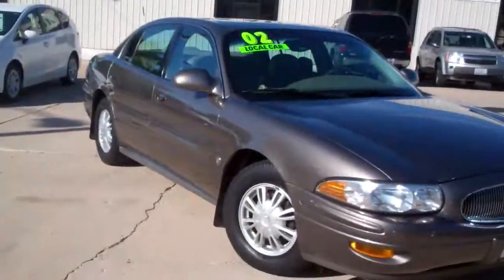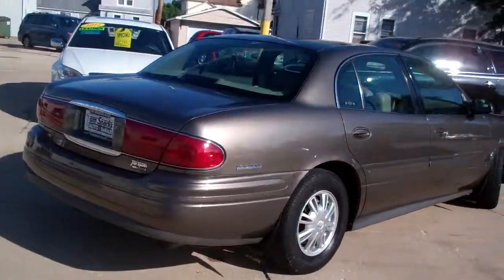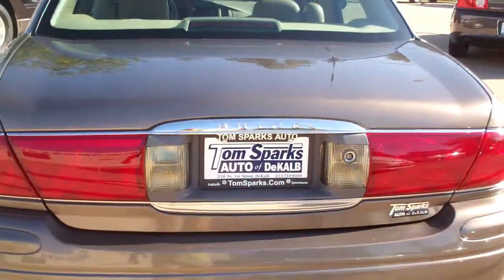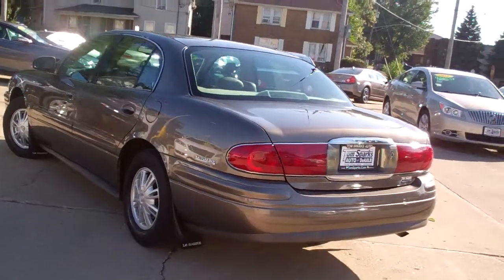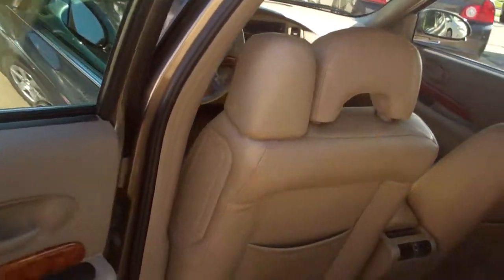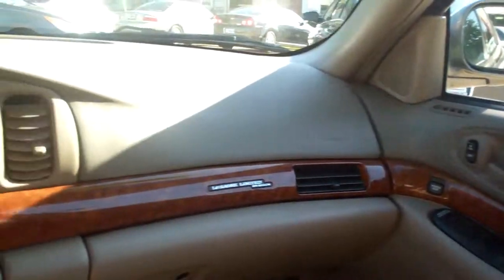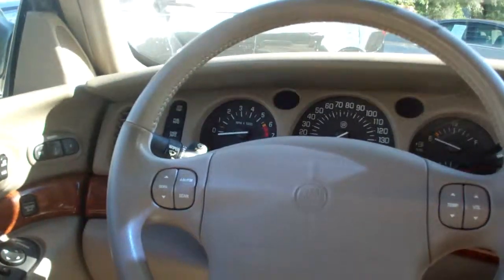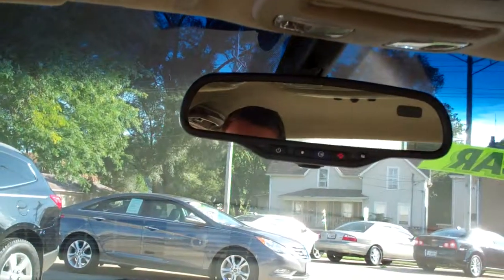2002 Buick Lesabre Limited Dekalb IL near Rochelle IL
ONE OWNER CLEAN AUTO CHECK LOADED WITH LEATHER SEATS HEATED, ALLOY WHEELS, CRUISE CONTROL, POWER PACKAGE, KEYLESS ENTRY AND VERY CLEAN. CALL BRAD FOR A TEST DRIVE.